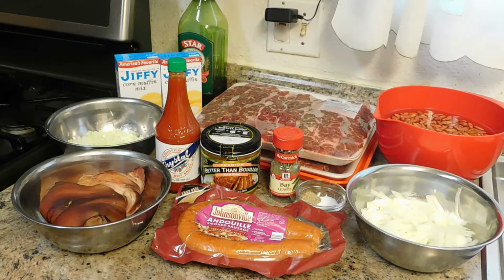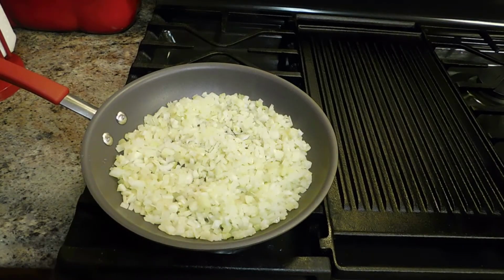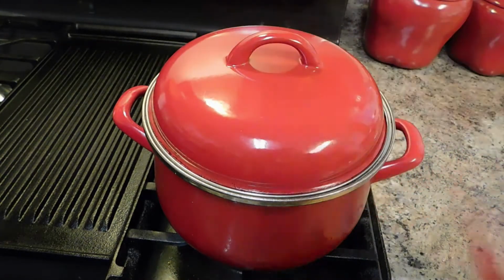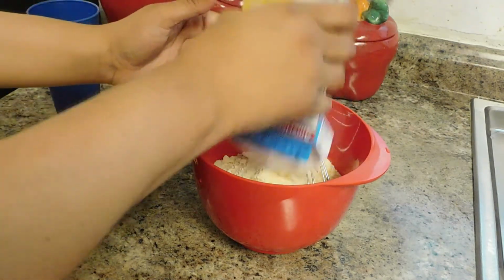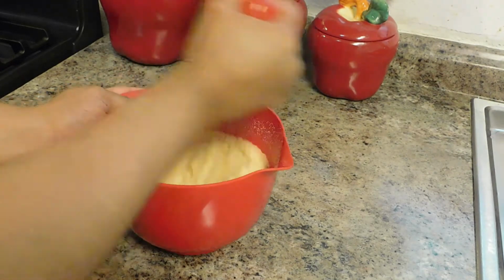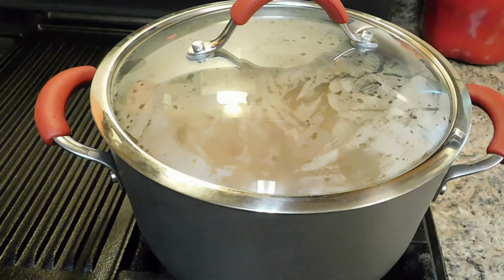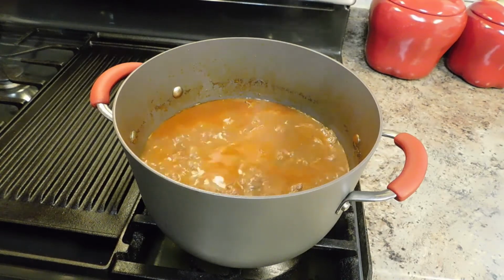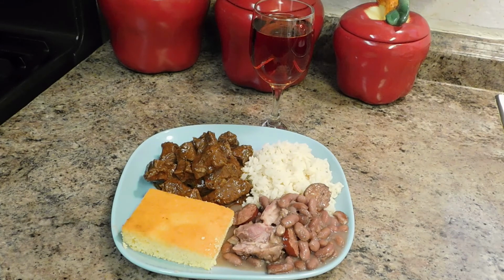Beef Short Ribs, with Red Beans and Rice, and Cornbread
I apologize for the noise in the back
Happy Easter To Everyone🐰🥚